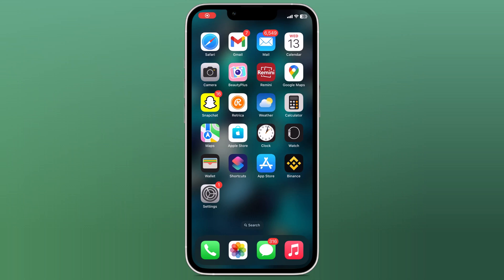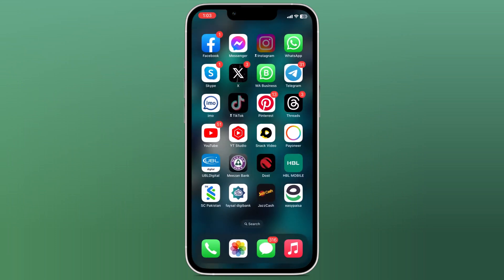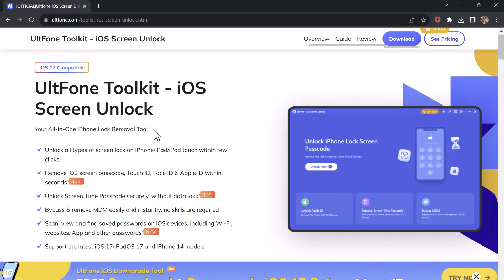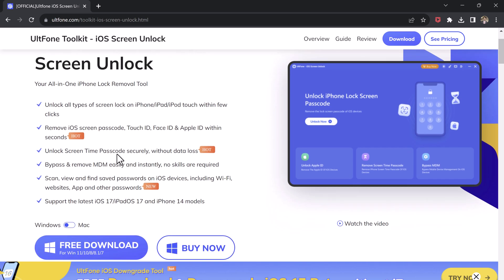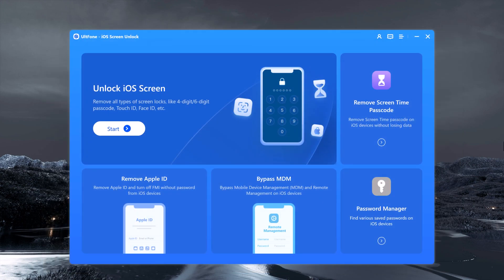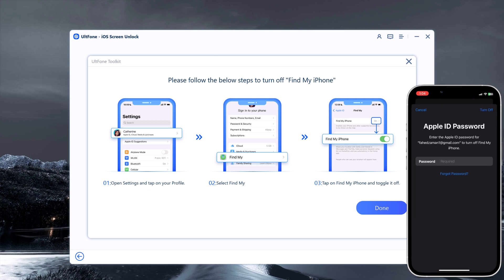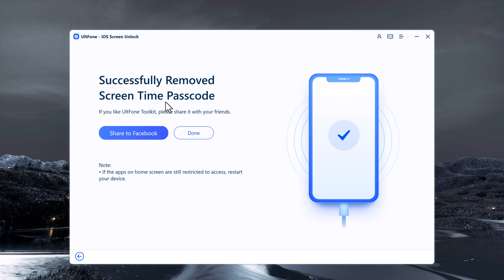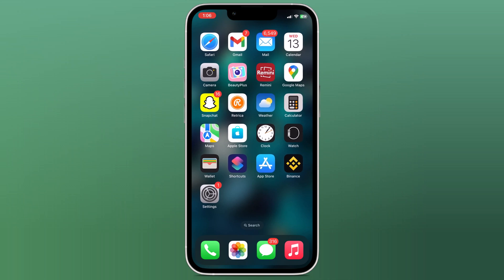How to Remove Screen Time Passcode on iPhone | Get Rid of Screen Time without Password | iOS 17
Remove Screen time on iPhone with few clicks, no data loss and no Apple ID needed.

Today, I'm bringing you an essential solution for those who are looking to how to remove screen time passcode limits on iOS devices. If you've been wondering get around screen time limits, remove screen time without a password, or turn off screen time without the password, you're in the right place. Let's dive into the ultimate tool - UltFone Toolkit - iOS Screen Unlock!

★What you will get from UltFone Toolkit - iOS Screen Unlock
- Easy steps to bypass screen time passcode: Its user-friendly interface guides you through the process step by step. You don't need to be a tech wizard to regain control of your device.
- Bypass screen time passcode without apple id: Unlock Screen Time Passcode, without apple id and data loss

Chapters:
0:00 Introduction
0:47 Download Ultfone iOS Screen Unlock
1:25 Software Interface
1:41 Remove Screen Time Passcode
1:53 Turn off Find my iPhone
2:14 Removing Screen Time Passcode Process
2:39 Conclusion

★Topic Covered:
bypass screen time passcode free
how to bypass screen time on iphone
how to get rid of screen time without password
how to unlock screen time without password